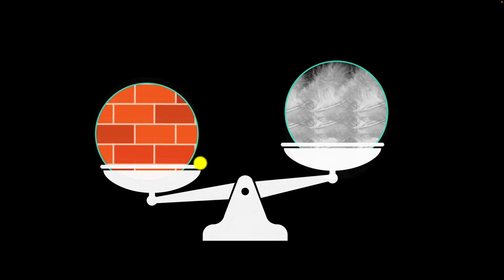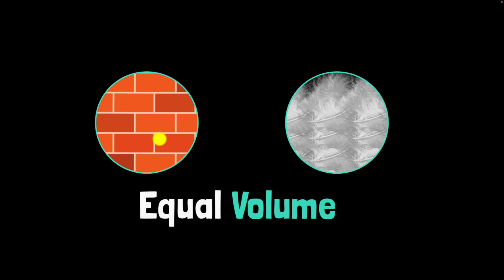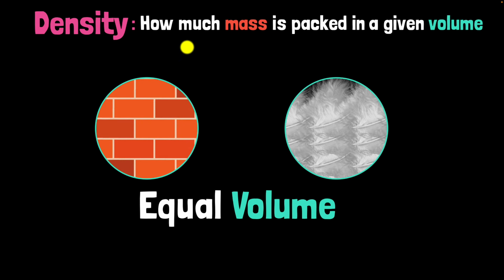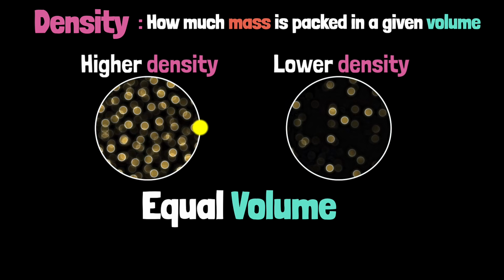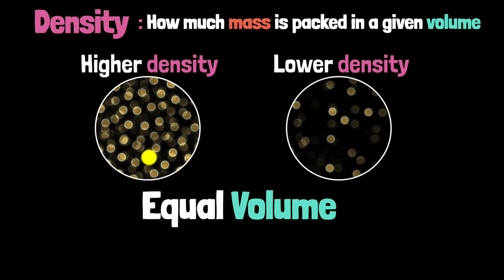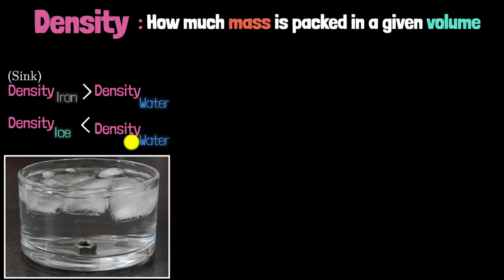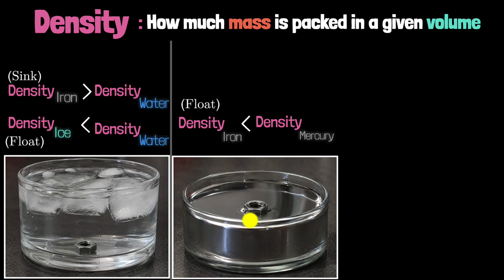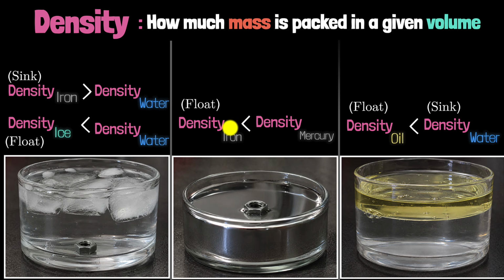Density | Middle school chemistry | Khan Academy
Courses on Khan Academy are always 100% free. Start practicing—and saving your progress—now!

Density is a measure of how much mass is packed into a given volume. This is determined by the mass and number of particles occupying a given space. The relative density of a substance may be used to predict whether it will float on another substance. For instance, anything with a greater density than water sinks in water, but anything with a lower density than water floats on water.

Next Generation Science Standards (NGSS): MS-PS1-2, PS1.A2.

Sections:
00:00 An old joke
00:20 Understanding density
02:42 Float or sink?
04:13 Summary